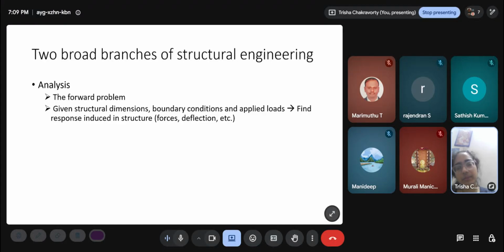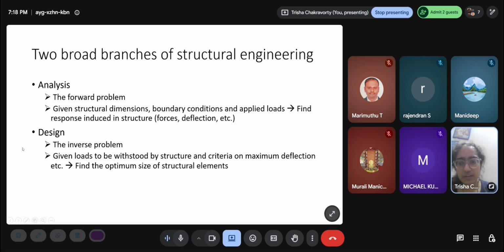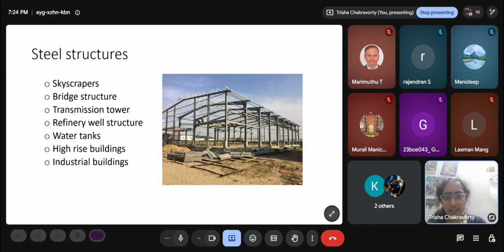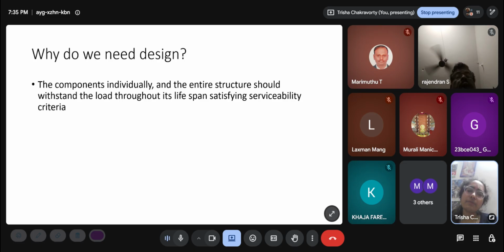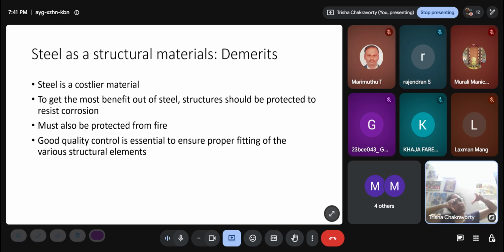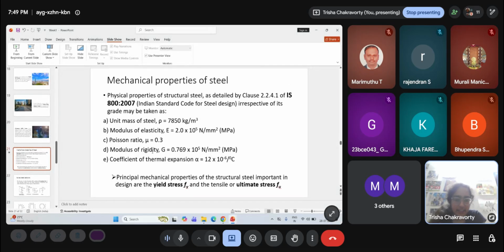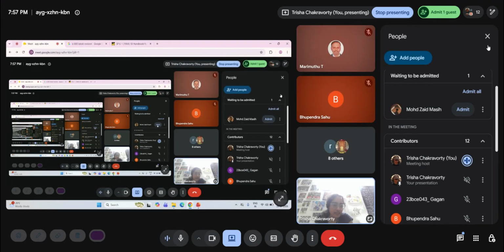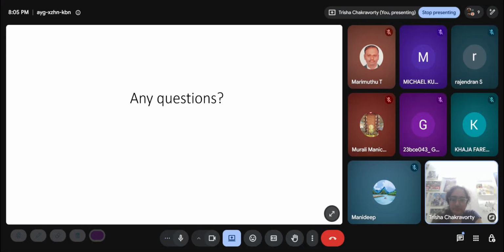CE 148 Design of Steel Structures Week 1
Topics covered: Introduction to concepts of design, steel as a structural material, rolled steel sections